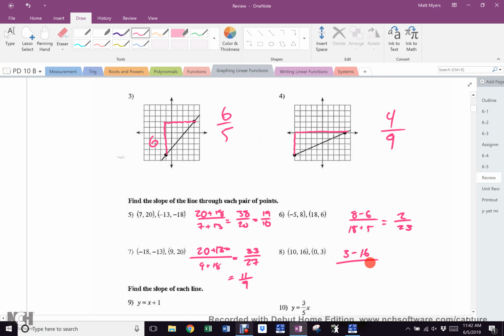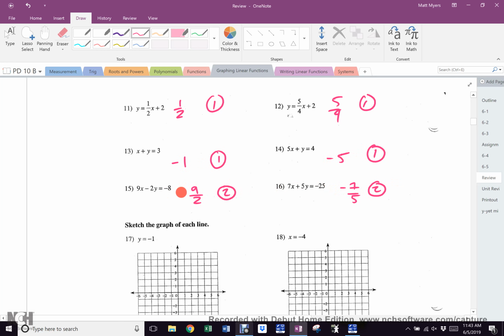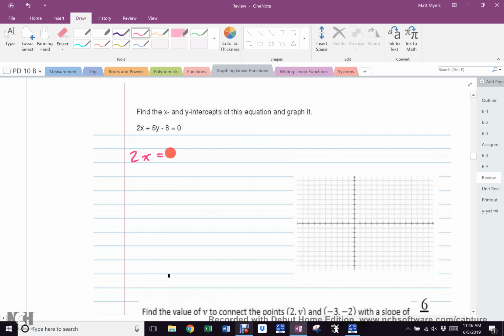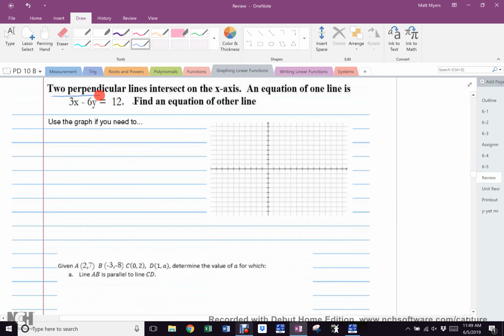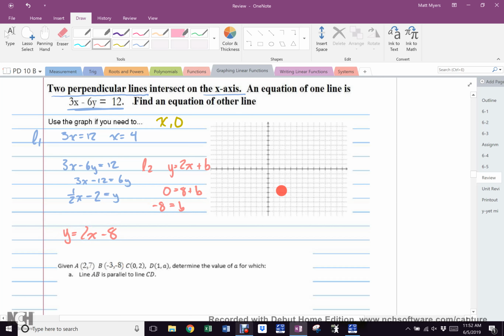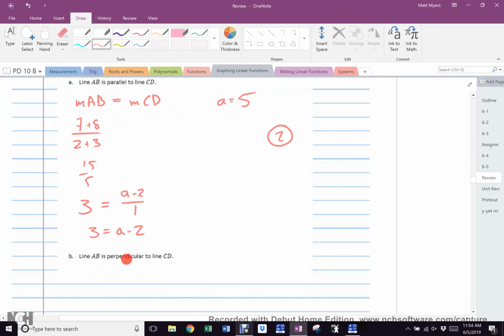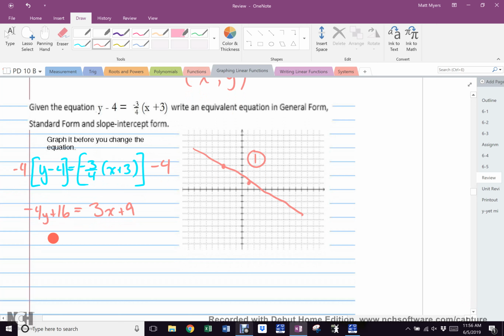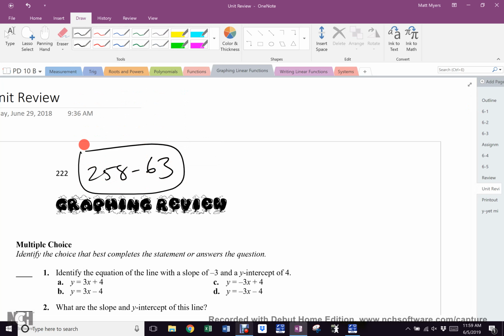June 5 BlocK B Marking Graphing Review 1